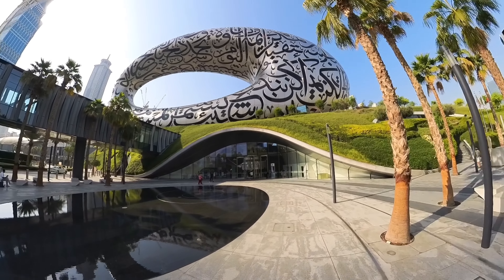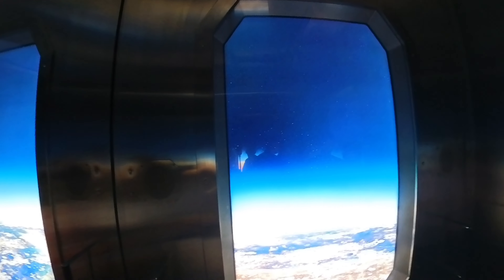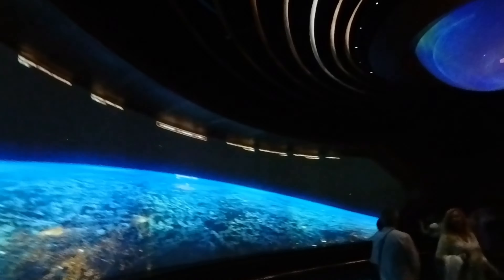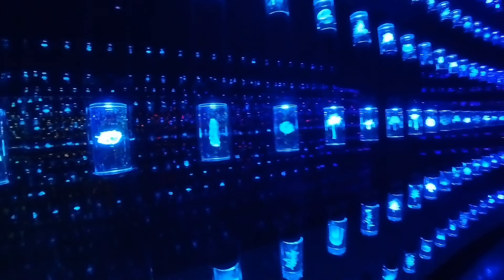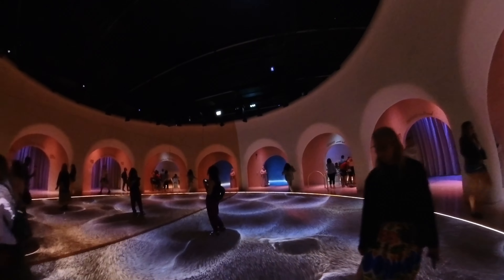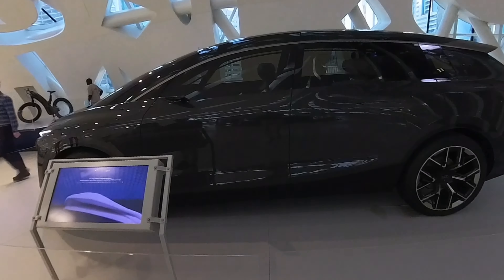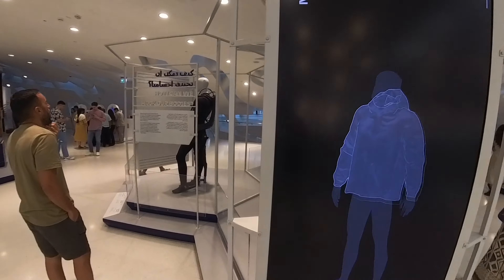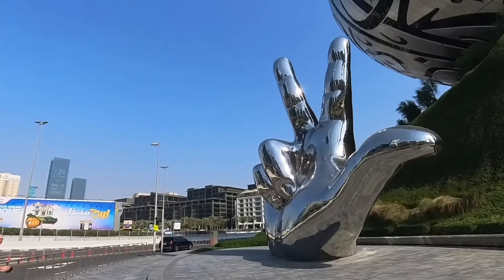THE MUSEUM OF THE FUTURE.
The four chapters of the museum of the future disclose what the time to come holds for us in terms of innovation, technology and investigation.